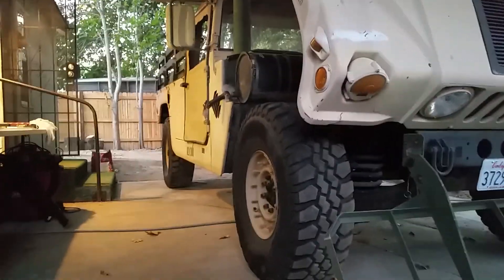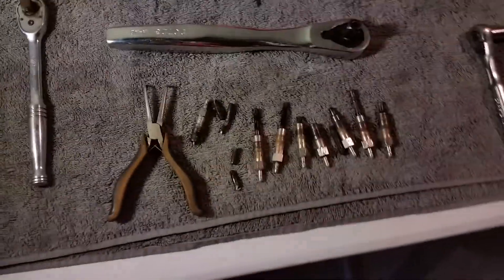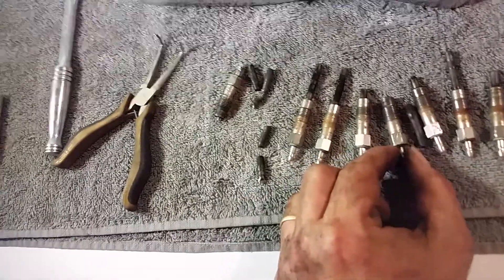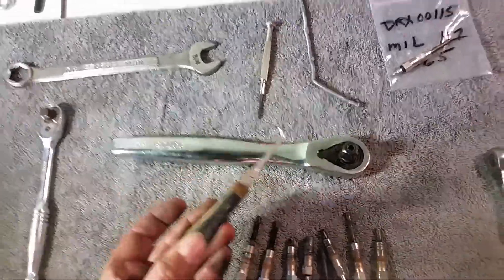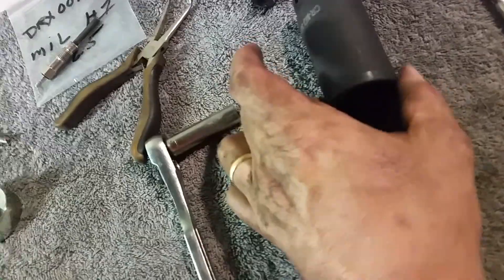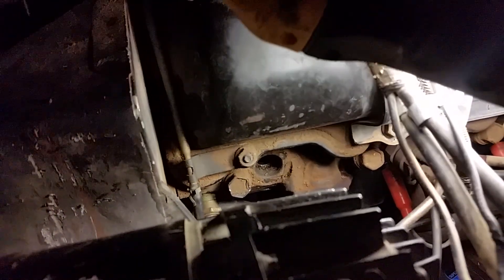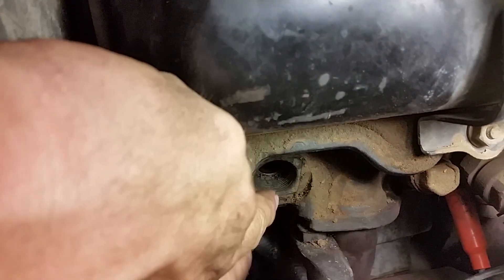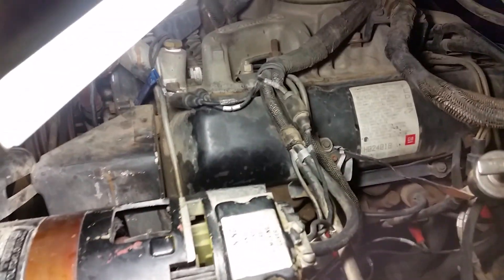HMMWV Humvee Stuck Glow Plugs 6.2 6.5 Diesel M998 GM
This is a brief description on a stuck or swollen glow plug removal on the GM derived 6.2 or 6.5 diesel, a common diesel motor found in all Humvee HMMWV variants, as well as civilian GM/Chevrolet vehicles from 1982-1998.